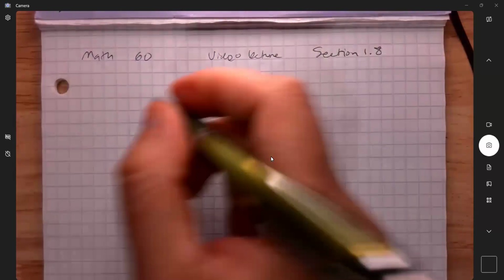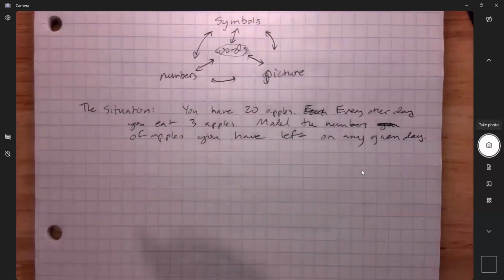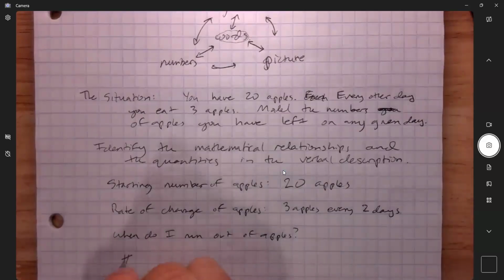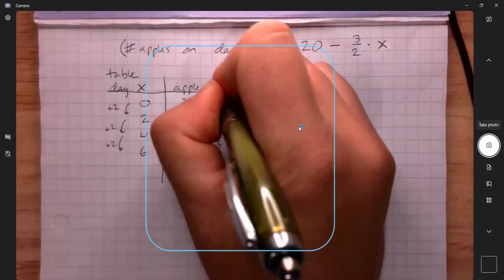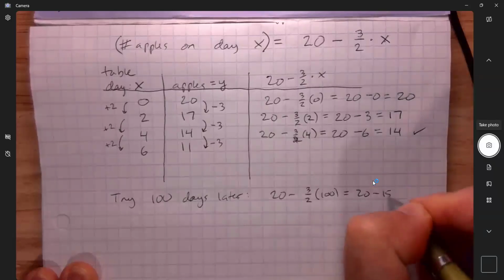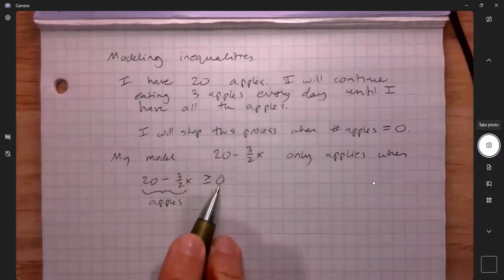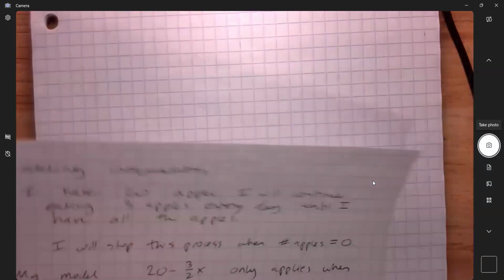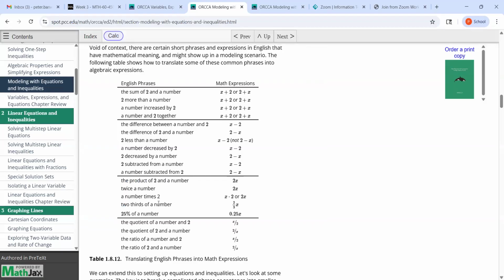PCC Math 60 Section 1.8